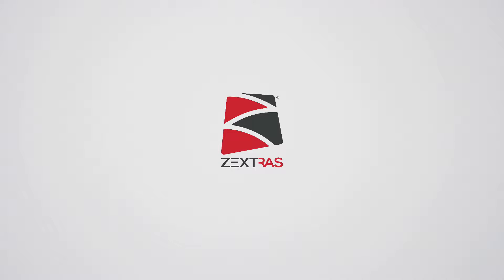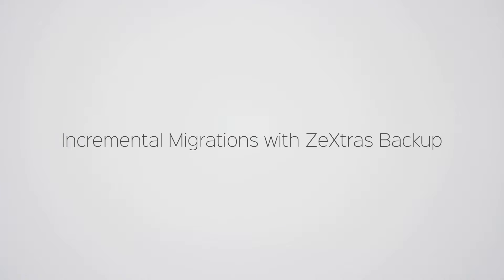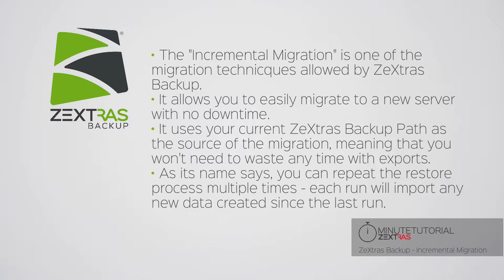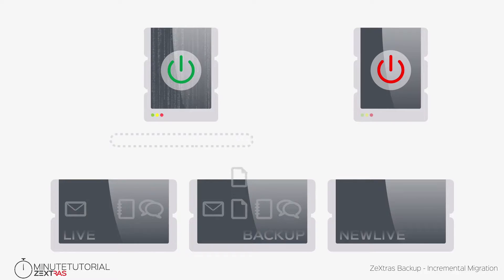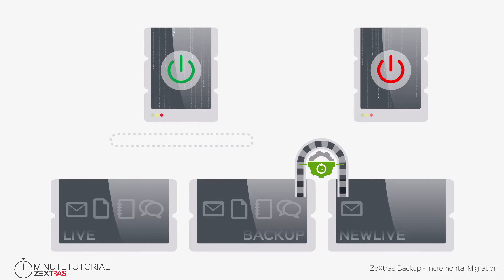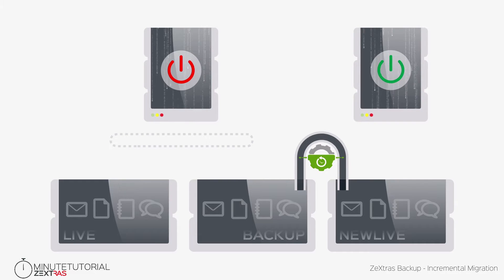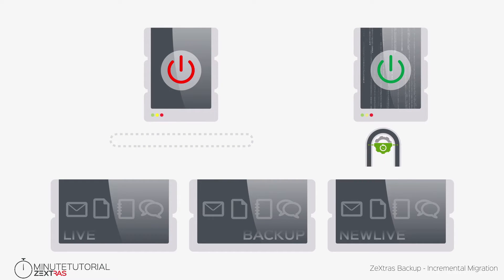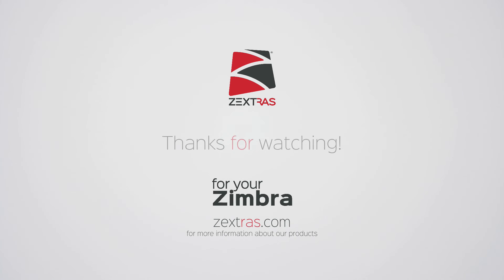ZeXtras Suite for Zimbra: One Minute Tutorials ep. 14 - Incremental Migration with ZeXtras Backup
Migrating your server to a new hardware, Operating System or OS version is easy with ZeXtras Backup using the Incremental Migration technique.